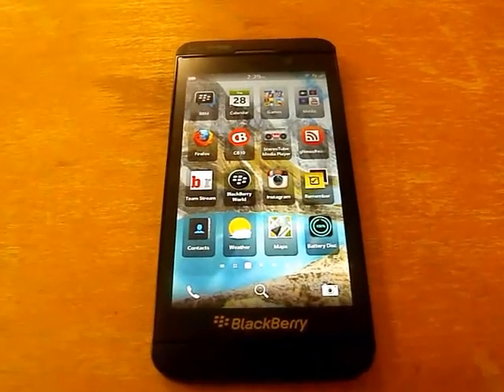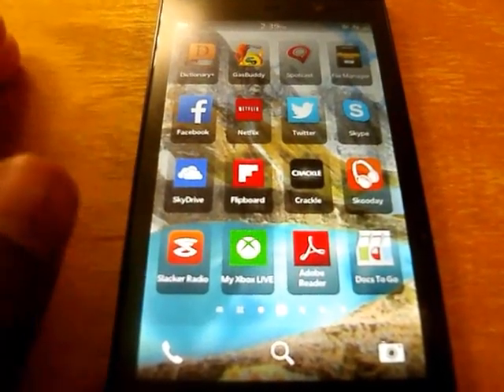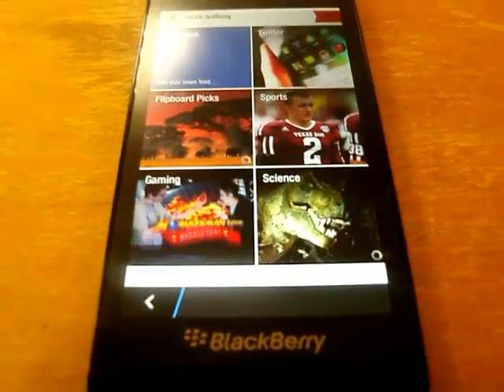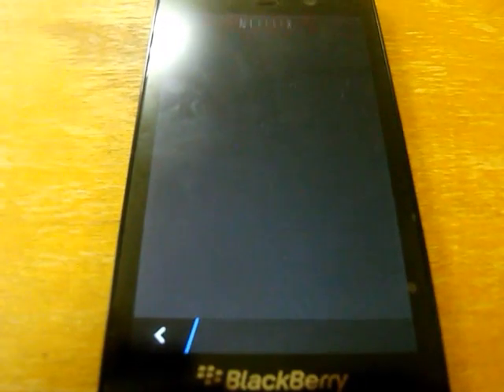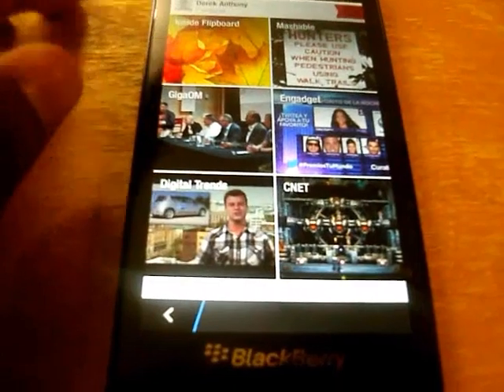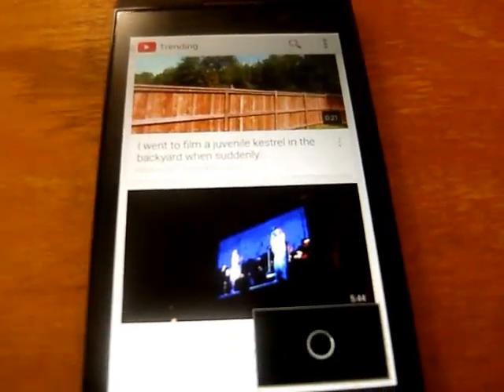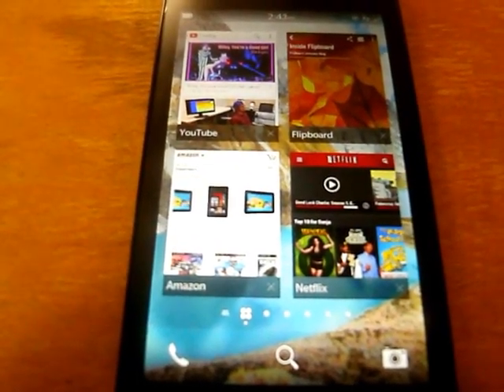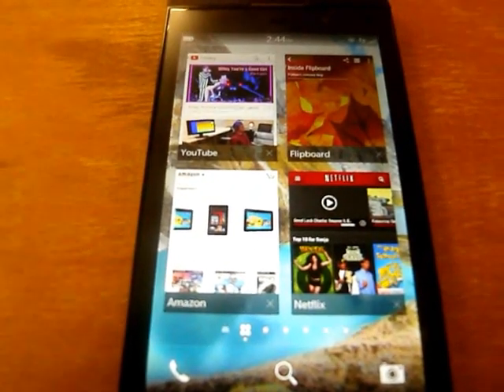BlackBerry OS 10.2 Android 4.2 Jelly Bean App Player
In this video I cover one the best features in 10.2 which brings the ability to run Android jelly Bean apps.

Links for Android Apps
Good Ereader

BB10 Bars
bb10bars.net

BBM Channel: C00096691